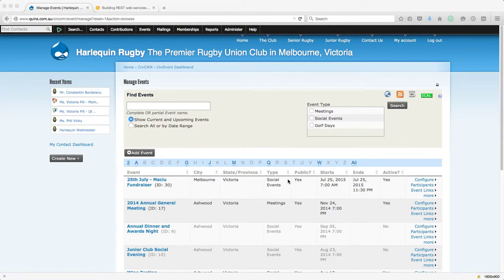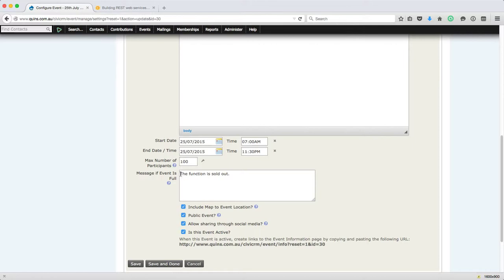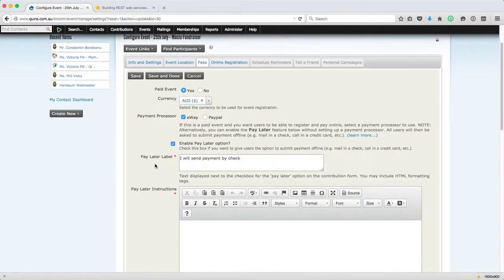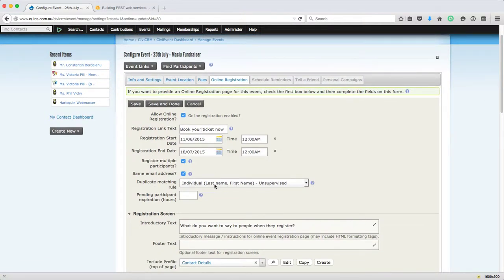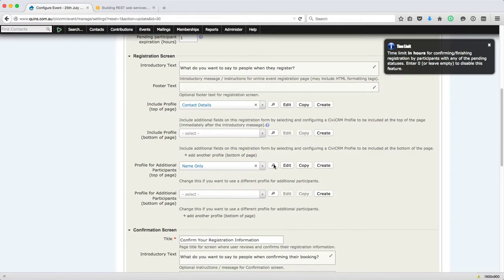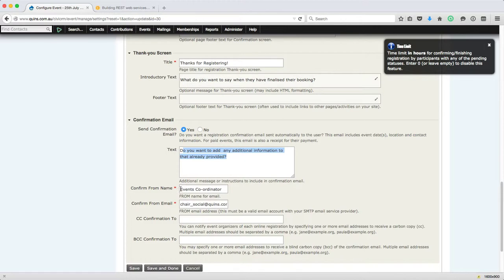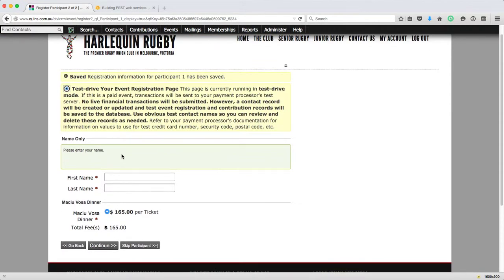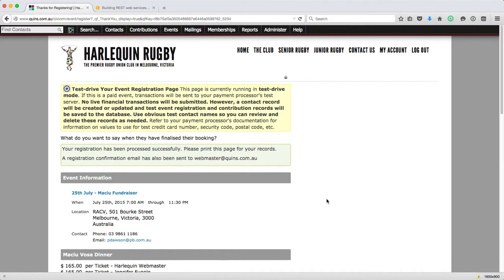Create an event in CiviCRM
Shows how to create a paid for event in CiviCRM